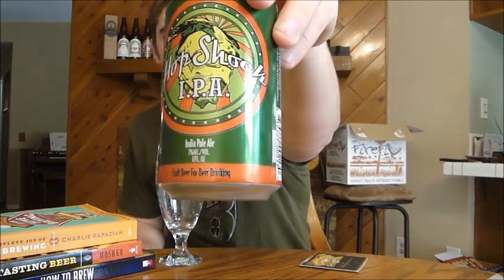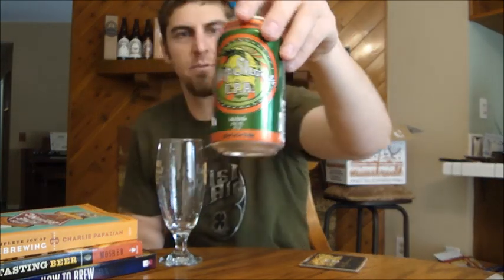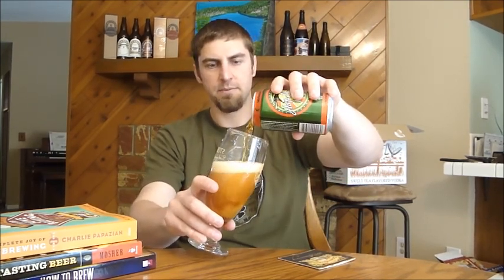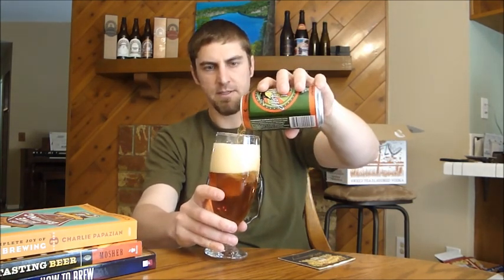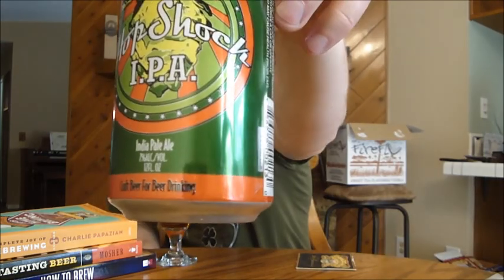San Diego Beer Vlog EP 123: SanTan HopShock IPA Video Beer Review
SanTan HopShock IPA, 6.3% ABV

"American Brewers have re-defined this traditional English Ale with an intense bitterness derived from the distinct citrus/pine character of Pacific Northwest hops. A dry, crisp malt character and aggressive alcohol make our I.P.A. a Hop-Heads Passion."